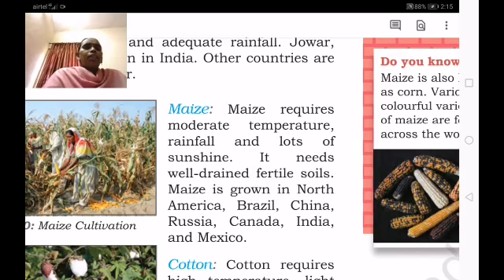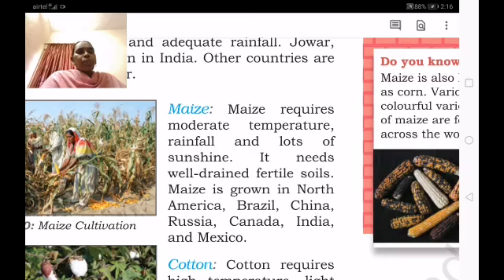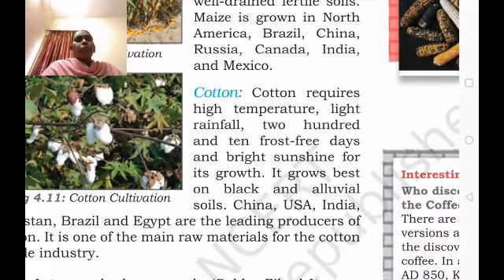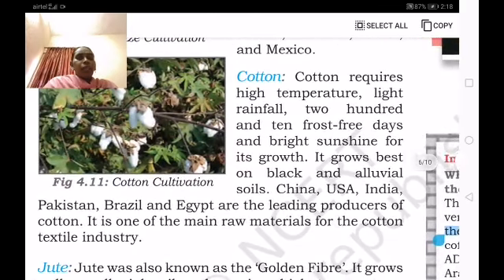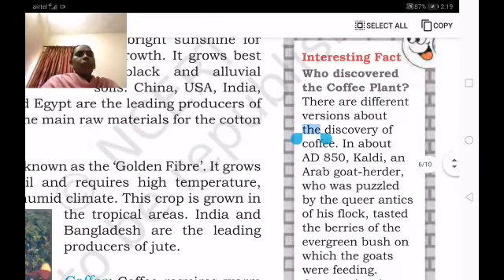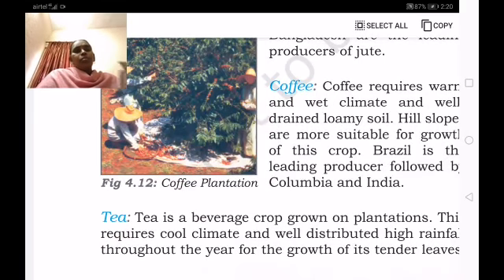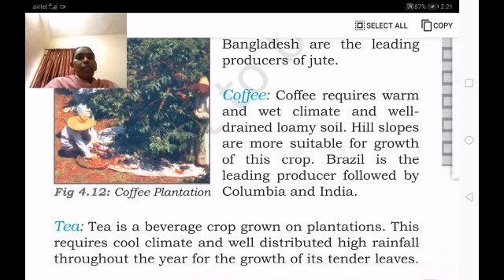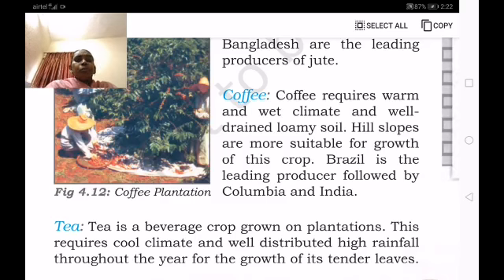CLASS -VIII GEOGRAPHY L-4 AGRICULTURE